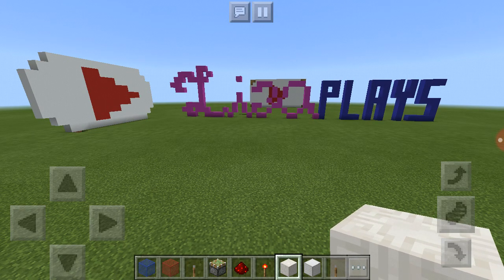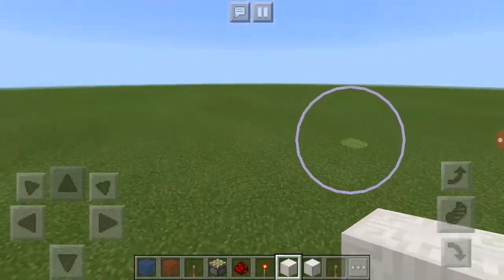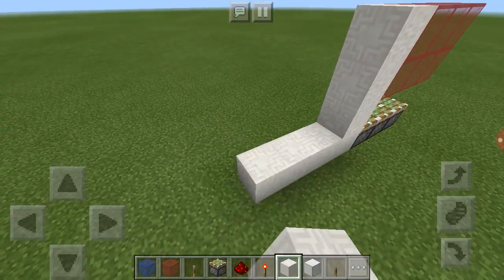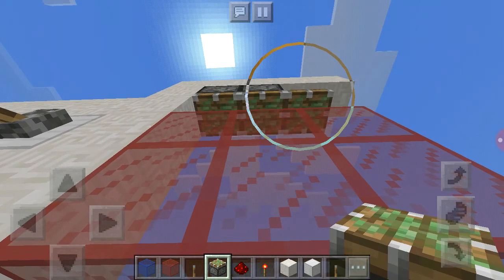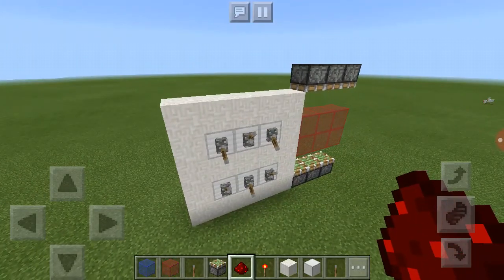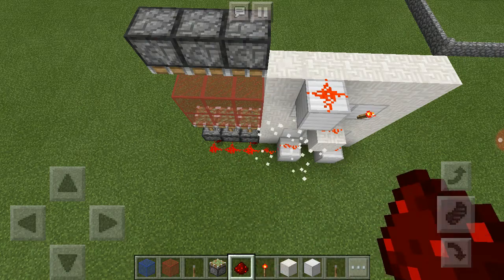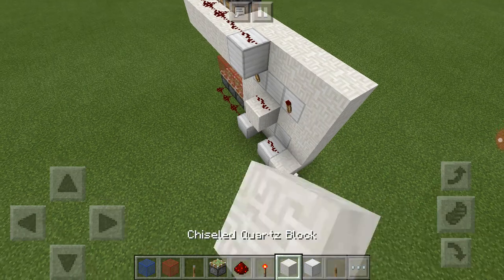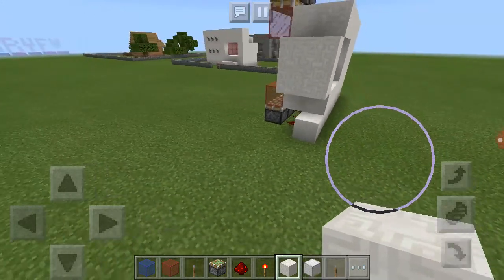Liza Plays... padlock vault door part 1!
Hi guys! I hope you enjoyed this video... Don't forget to come Bach for part2 with the alarm system!